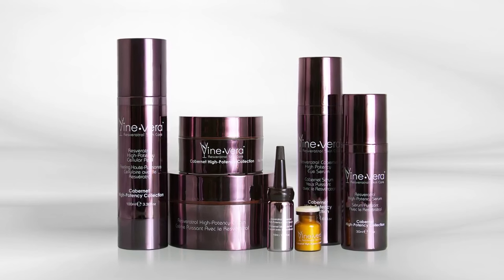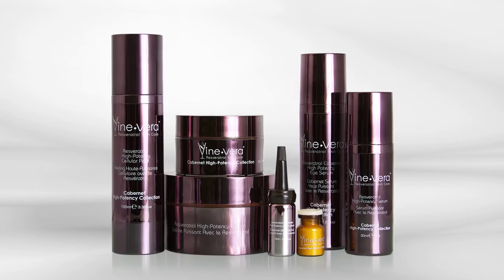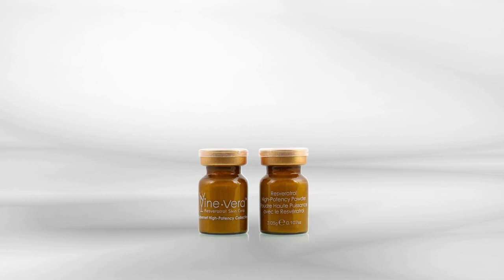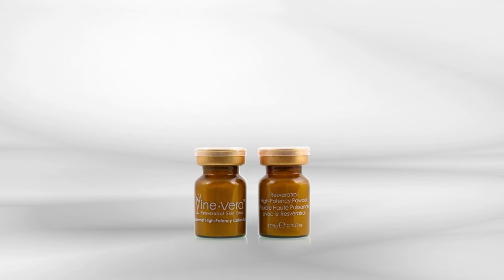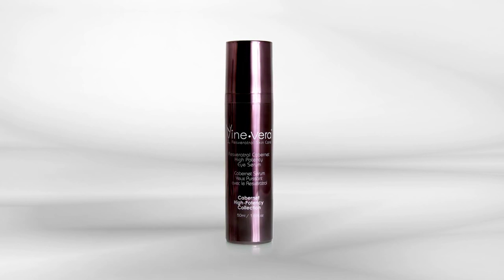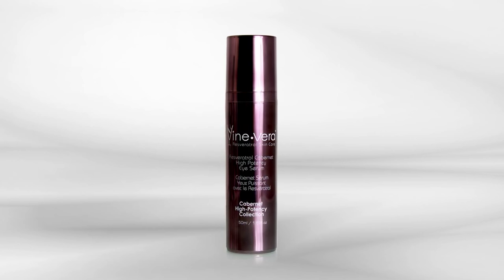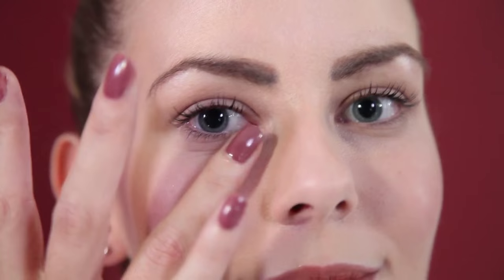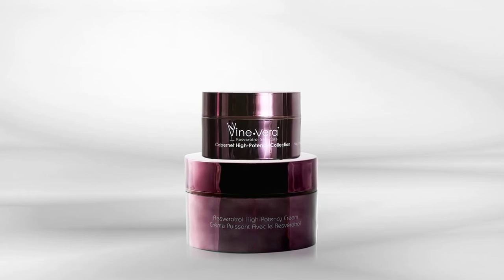The Vine Vera Cabernet High Potency Collection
The Vine Vera Cabernet Collection is an ideal collection to have for those wanting indulge their aging or dry skin with excellent products.